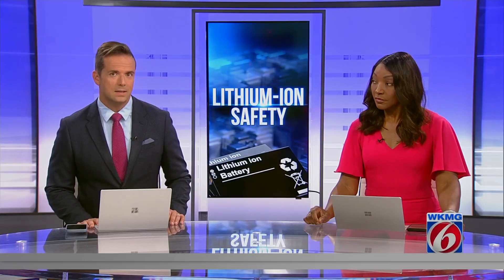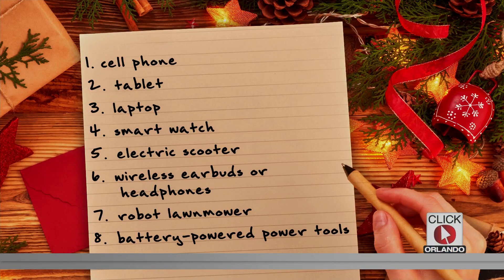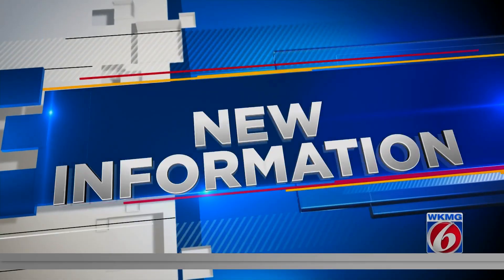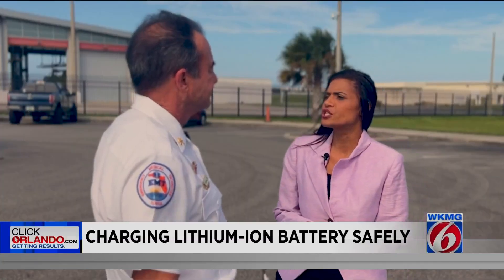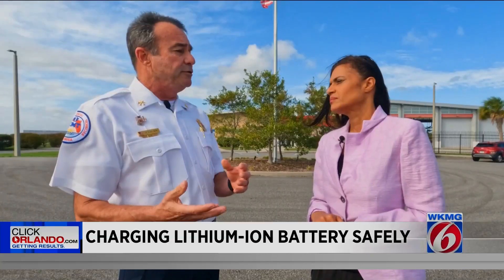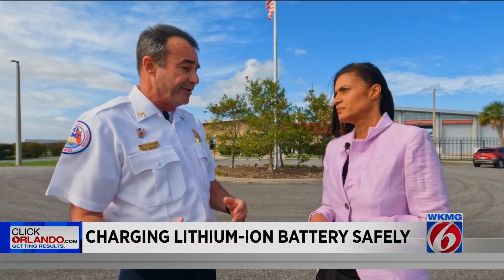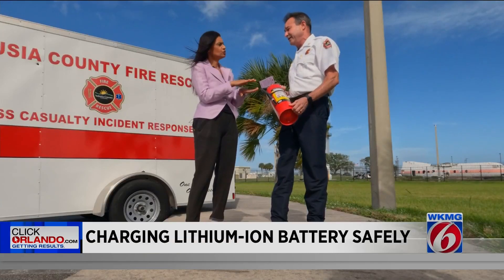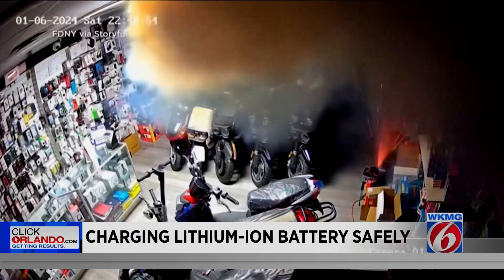Charging lithium-ion batteries safely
Lithium-ion battery fires can be especially dangerous because they give off toxic gases and burn extremely fast. It’s important for people to be aware of the dangers of these batteries since many have them in their homes without realizing it. Many cell phones, laptops, and even golf carts can have lithium-ion batteries.